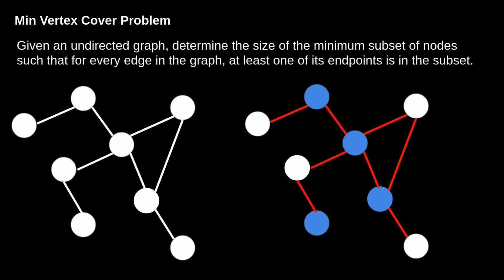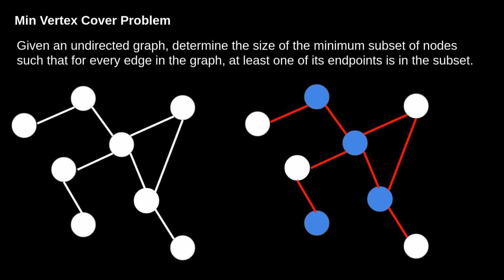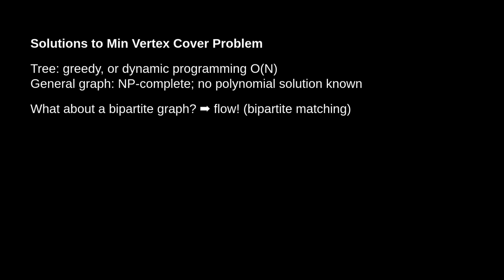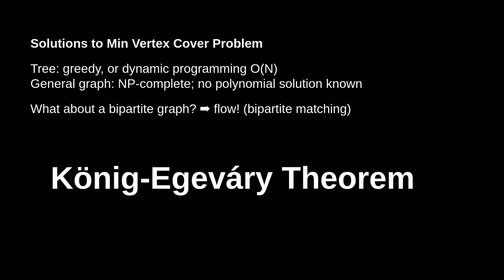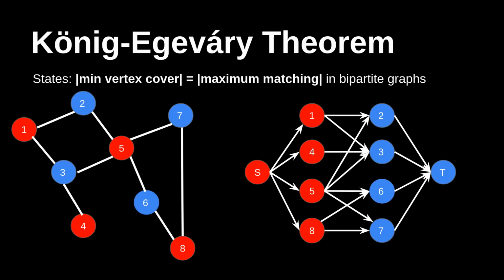Maximum Flow Applications: Min-Vertex Cover